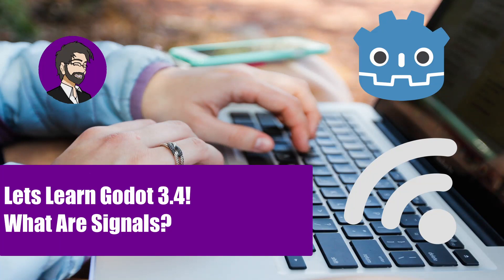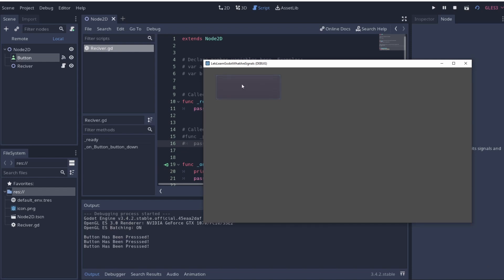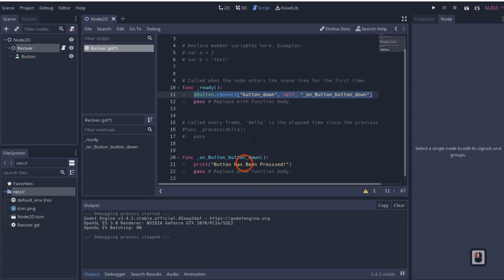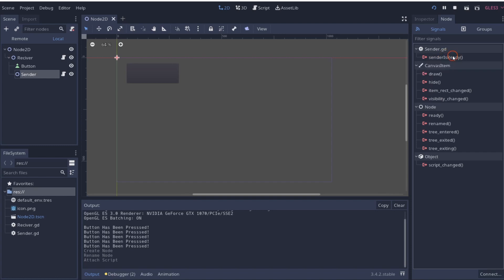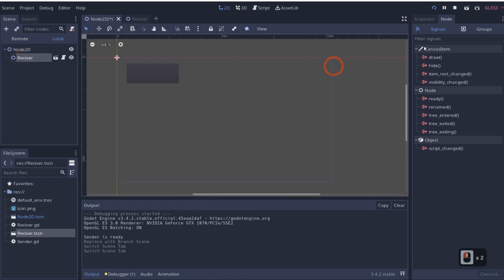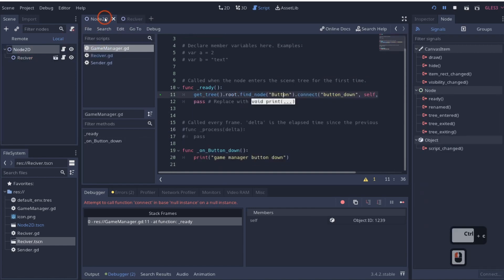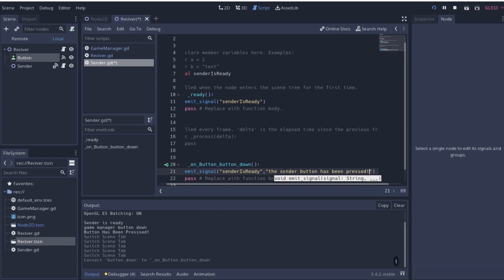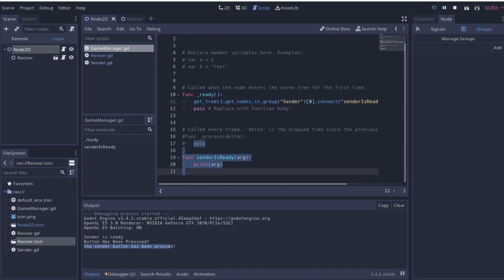Lets Learn Godot 3 4! What Are Signals?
Hey Guys, this time we talk about Godot signals, we go over how they work, how to use them and if they are quick.

TIMESTAMPS
00:00 Intro
00:35 Getting Into Godot! What are signals?
01:44 Using In Editor Signals by Setting Up a Button Press
03:23 Connecting Signals though Code
06:33 Fixing Our Sling Shot Pulling Mechanism
09:21 Using Signals With Scenes
15:59 Another Way to Find A Node (with Groups)
17:11 Recap of Signals and there Usefulness
17:30 Outro and Recap